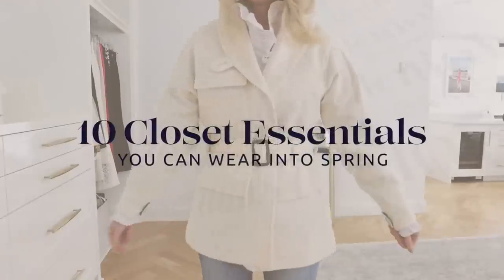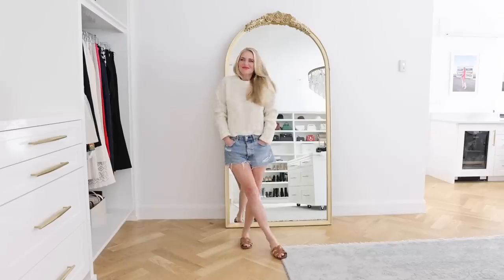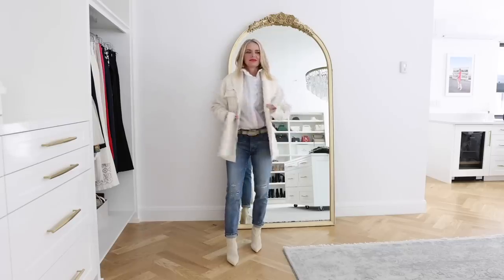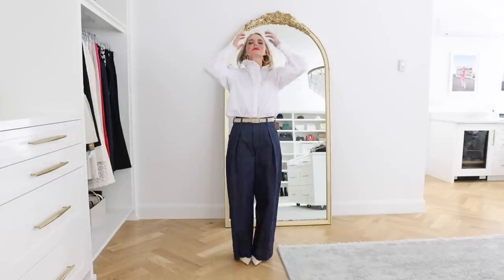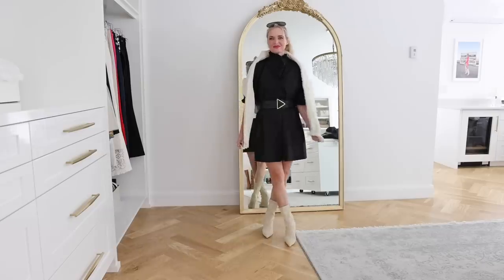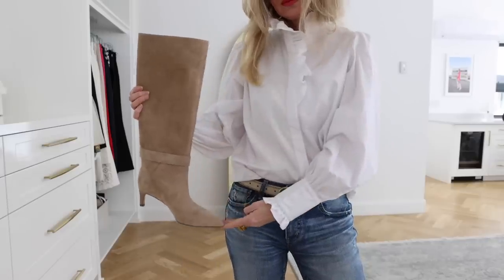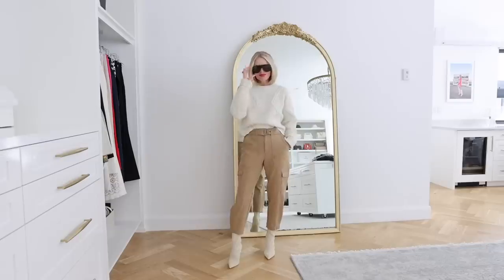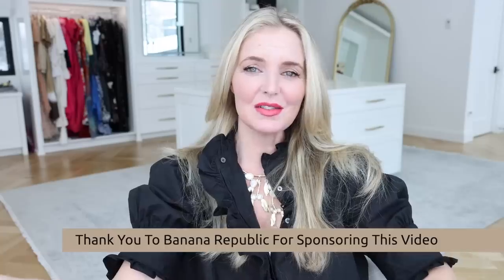10 Closet Essentials That You Can Wear Now Into Spring | You’ll LOVE These Style Finds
Sharing 10 wardrobe essentials that you can wear now and also into the spring and summer seasons. HUGE thank you to the BANANA REPUBLIC for sponsoring this video! Your support means the world to me! ~Erin xo

10 Winter Outfit Ideas for Women Over 40 that are Trendy and Stylish (Chic Winter Outfits, Lookbook)

===Style Courses===

Essential #1 | Cream Sweater | 01:25
Cream Sweater
Suede Boots
Cargo Pants

Essential #2 | White Shirt | 04:18
White Shirt
Wide Leg Jeans
Bouclé Coat
Studded Belt

Essential #3 | Bouclé Coat | 05:47
Bouclé Coat
White Shirt
Studded Belt

Essential #4 | Wide Leg Jeans | 07:45
Wide Leg Jeans
White Shirt

Essential #5 | Cargo Pants | 08:53
Cargo Pants
Cream Sweater

Essential #6 | Little Black Dress | 10:33
Black Dress
Suede Boots
White Sweater

Essential #7 | Denim Dress | 11:41
Denim Dress

Essential #8 | Knee High Boots | 13:05
Suede Boots

Essential #9 | Ivory Booties | 16:14

Essential #10 | Ivory Belt | 17:51
Ivory Belt

SOCIAL MEDIA

I only partner with brands and businesses that I love and all of my thoughts and opinions are my own. That means IF you buy something through one of my links, I make a small percentage of revenue. Thank you for supporting me and my mission to help make style and shopping simple. ~Erin xo